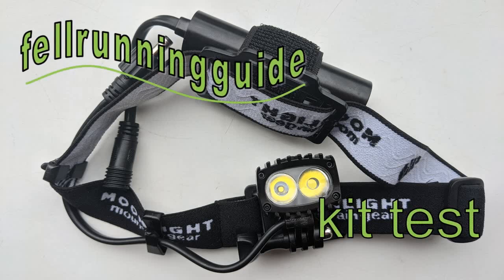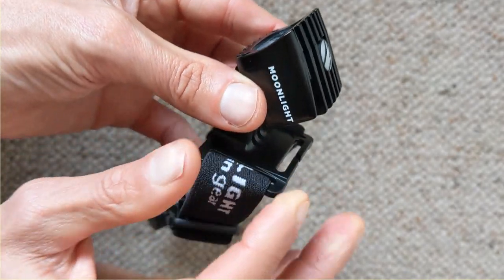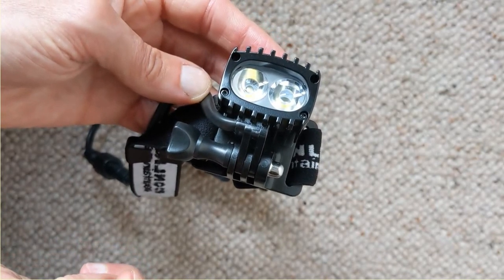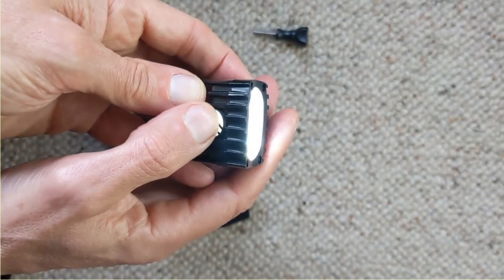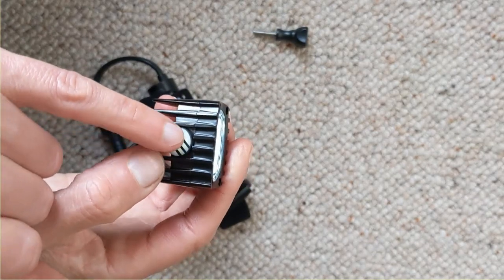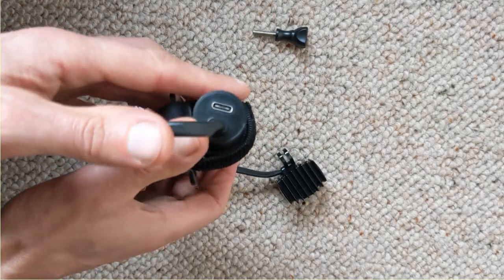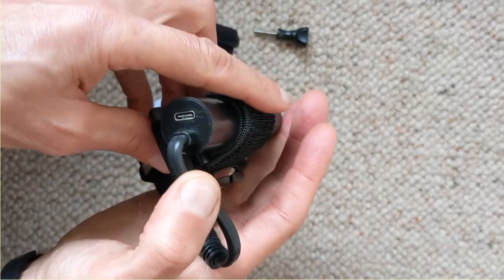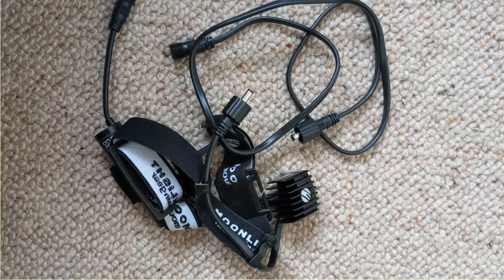Moonlight Mountain Gear Bright as Day 700 Headtorch Review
A quick look at the features of the Moonlight Mountain Gear Bright as Day 700 lumen head torch.
It looks really good and the Go Pro mount makes it a really versatile torch that you can use for different activities.